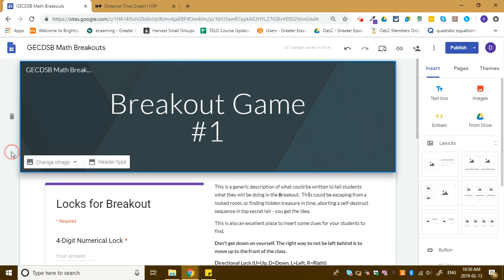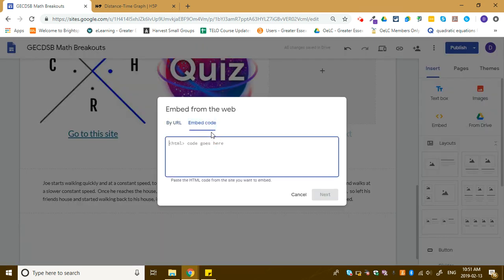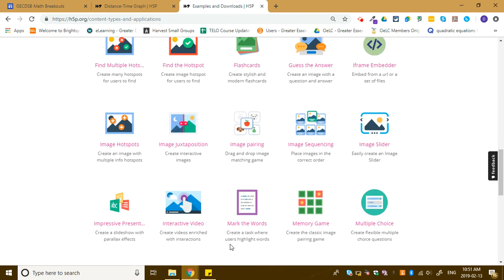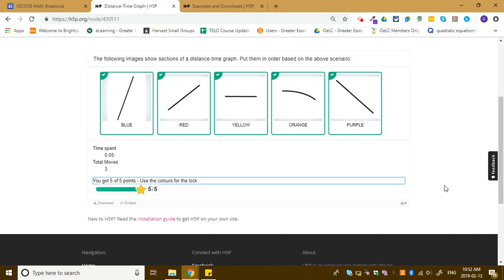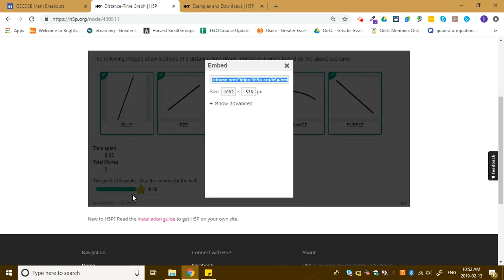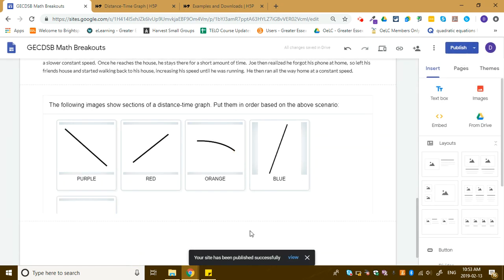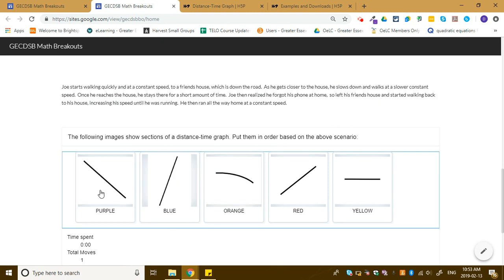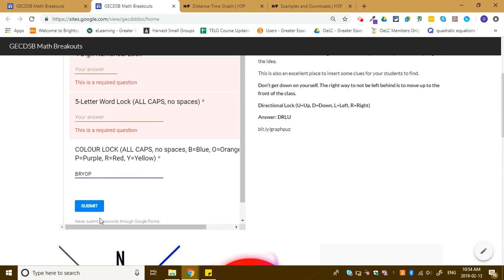DIY Breakout #9 - Embedding Content (from H5P)